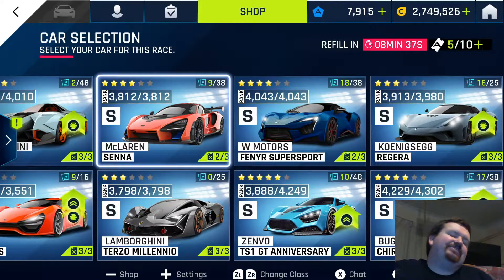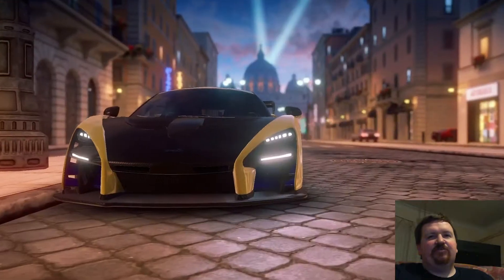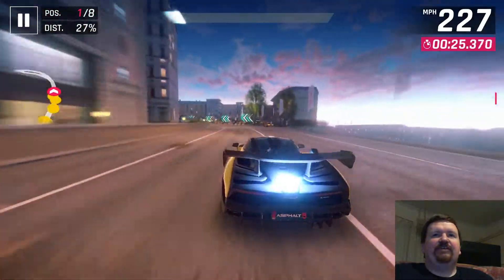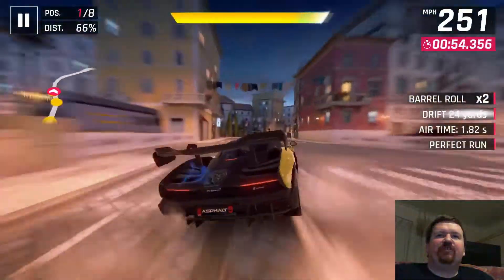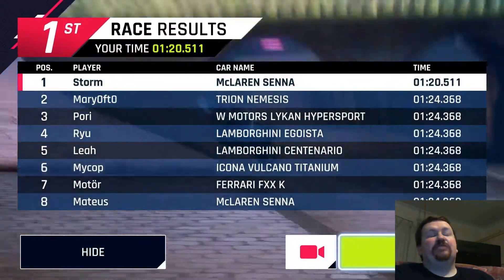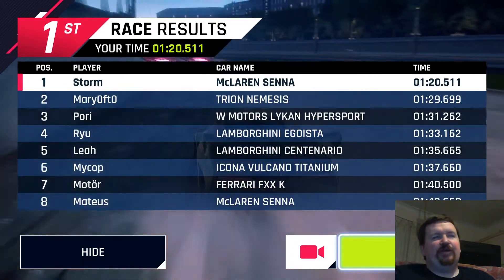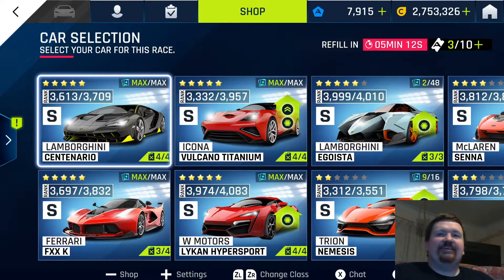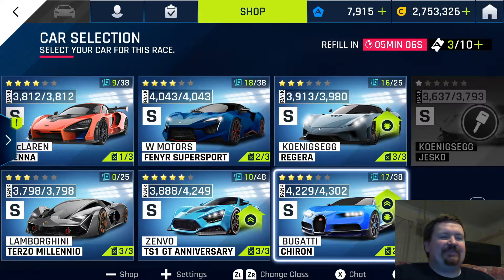Expert Race Rome - 1:23 Club time - 4* McLaren Senna 1:20.5 - Asphalt 9 - Nintendo Switch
A run using the very nimble McLaren Senna through these winding streets, easily one of the most handling heavy days for the Expert race times where the Senna's low speed but crazy handling acceleration makes it the car of choice if you got it.